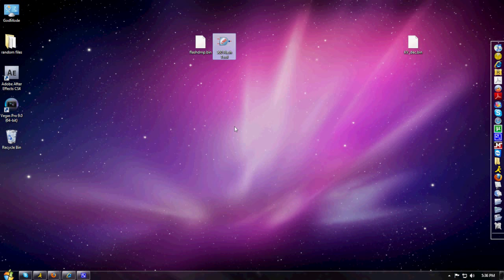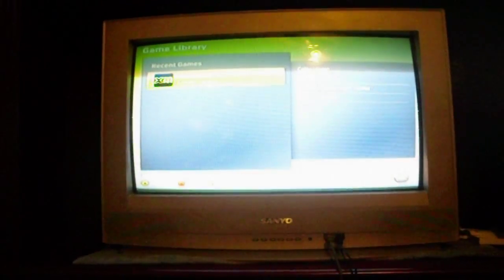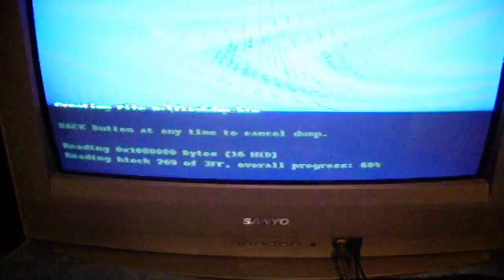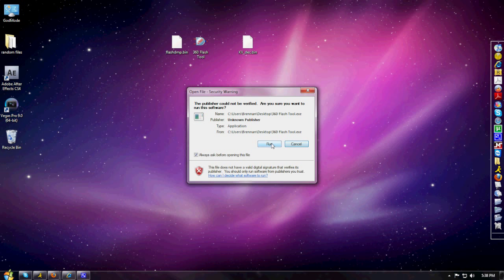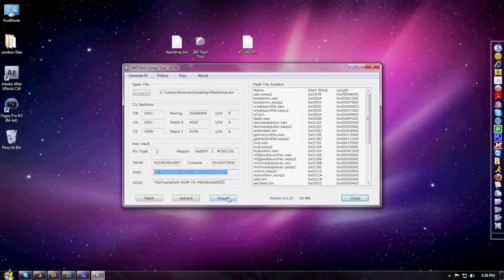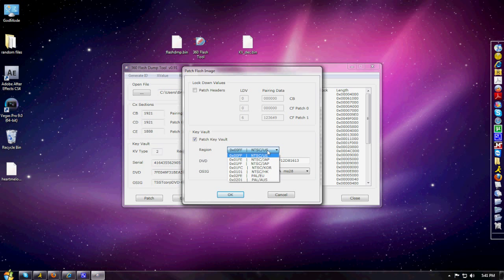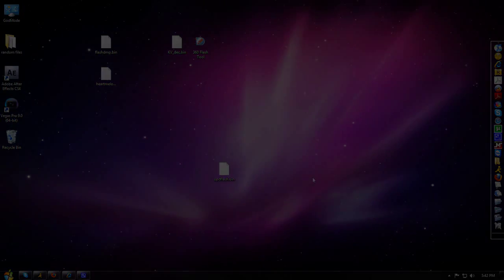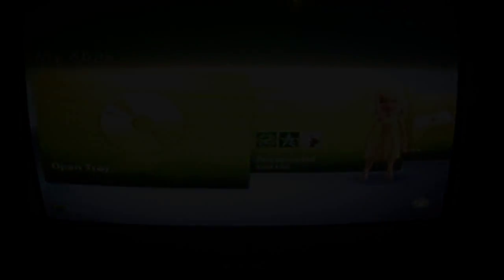UnBan Xbox 360 (Jtag Only)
In this video I'll show you how to unban your jtag. This is very simple and is recomended to expierenced users. Below is the link Flash360 and 360FlashTool which are both needed. And also youll need the newest version XBR. And XeXmenu on your jtag to be able to acess and and run Flash360. If any problems just pm me or comment.
-Elluzions